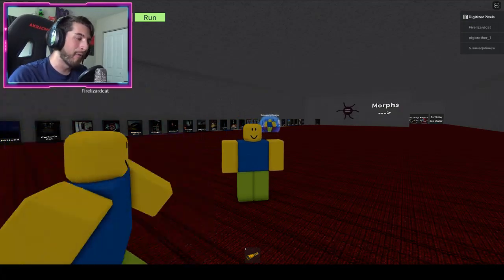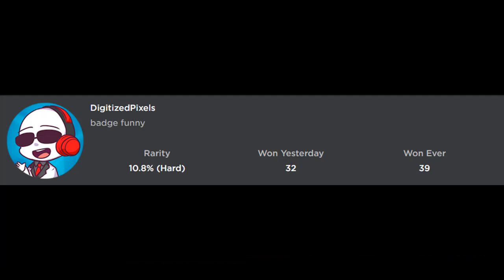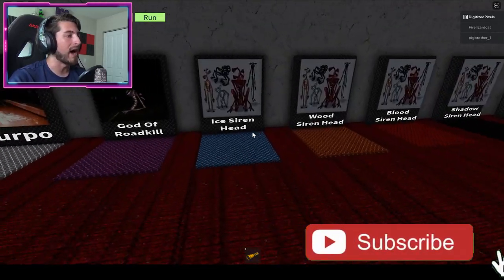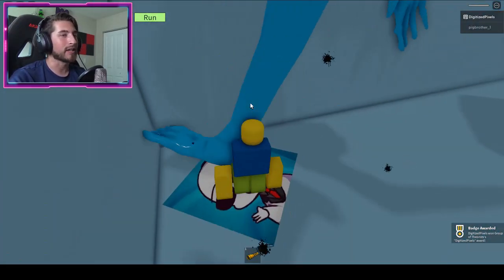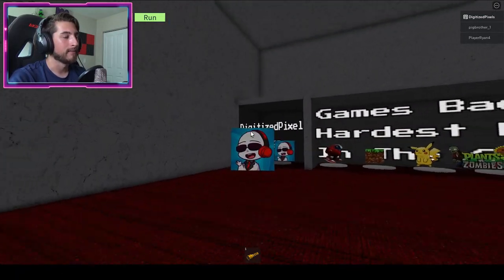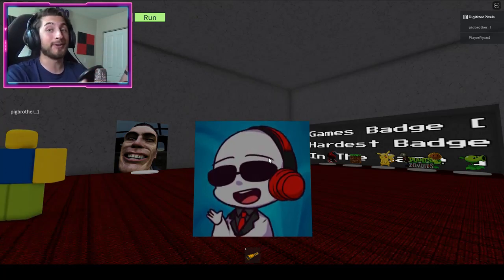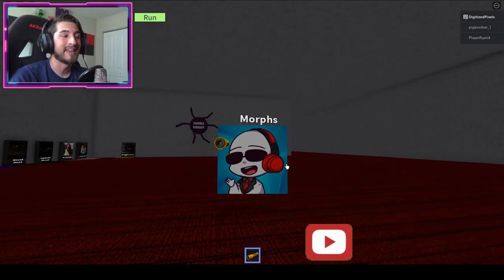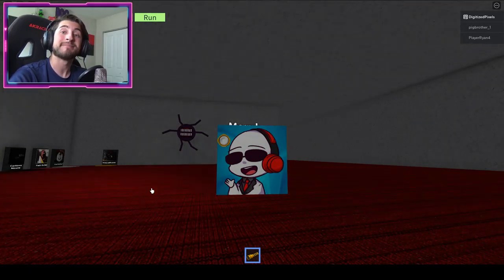How to get "DIGITIZEDPIXELS" BADGE + MORPH/SKIN in TREVOR HENDERSONS EXPLORATION! - Roblox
In this video, I'll be showing you guys how to get DIGITIZEDPIXELS BADGE + MORPH/SKIN in TREVOR HENDERSONS EXPLORATION!